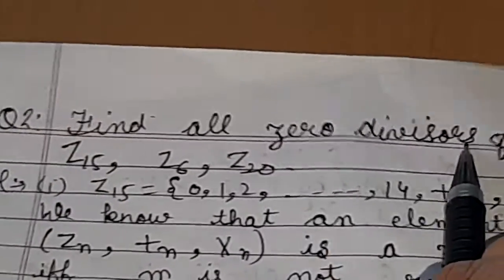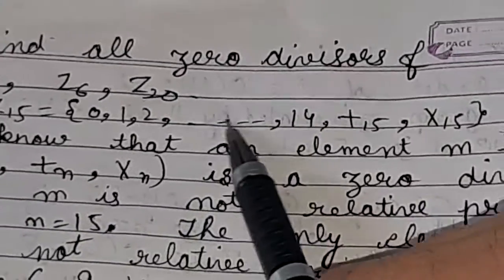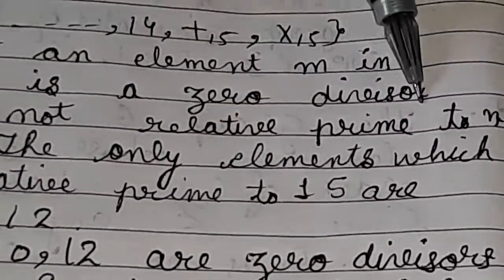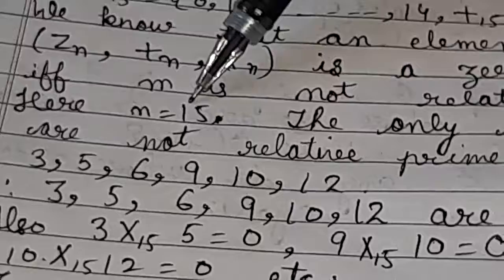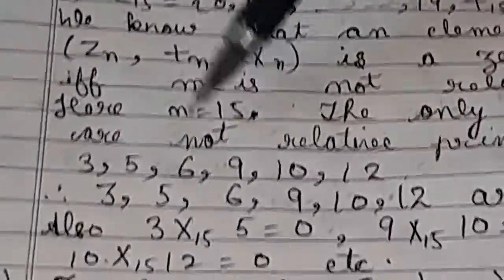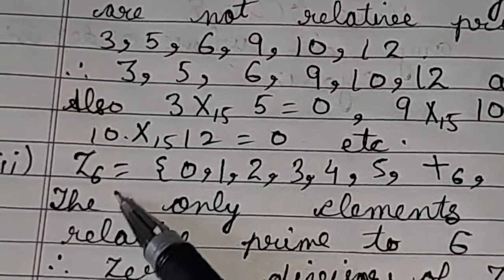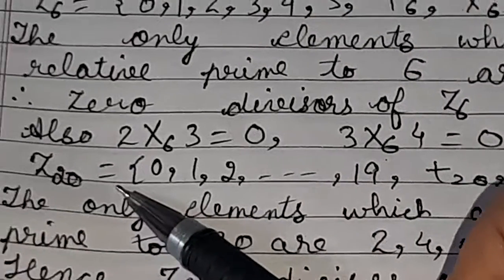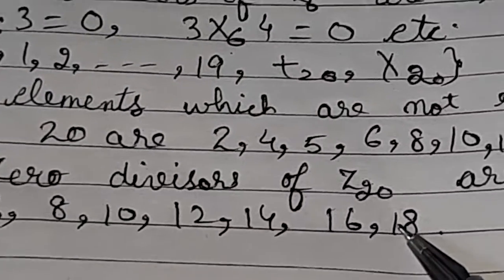How to find zero divisors.